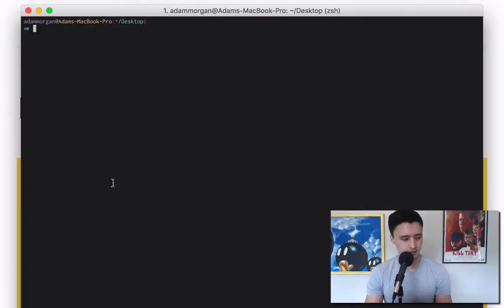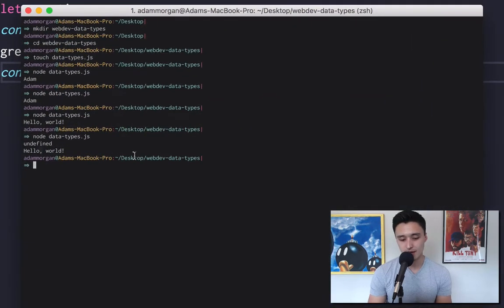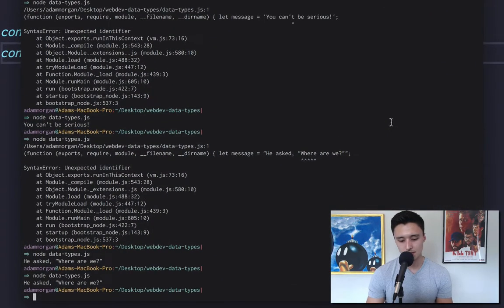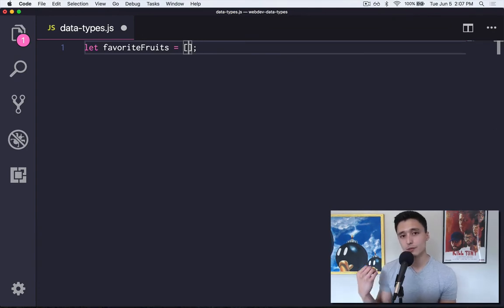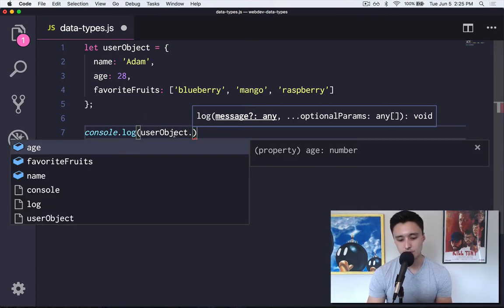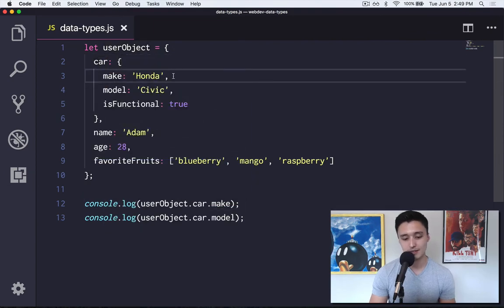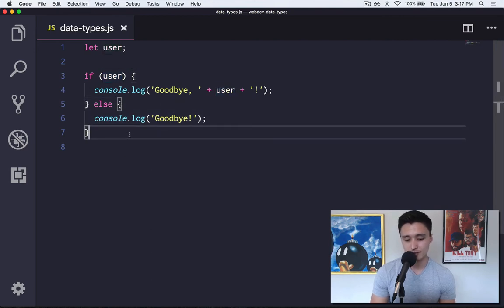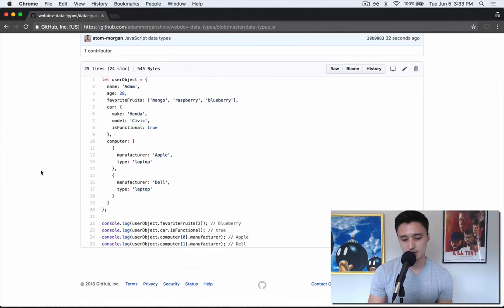Code Companion #3: Data Types in JavaScript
In the previous tutorial we took our first look at JavaScript by writing three variations of a “Hello, world” program using JavaScript in a .html file, JavaScript in a REPL, and finally JavaScript in a .js file. In those programs we briefly introduced the concept of a string by passing the string 'Hello, world!' to console.log(). In this tutorial we’re going to take another look at the JavaScript we wrote and introduce some of the other data types that are available to us.